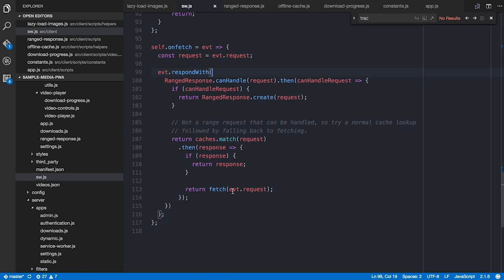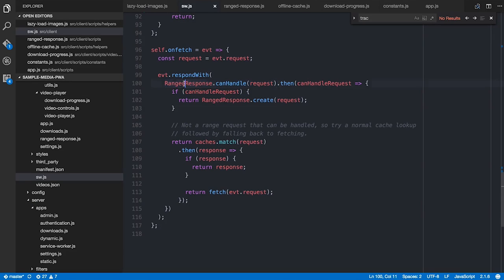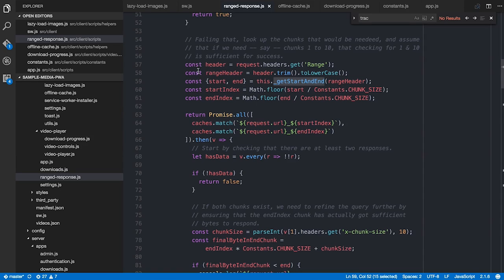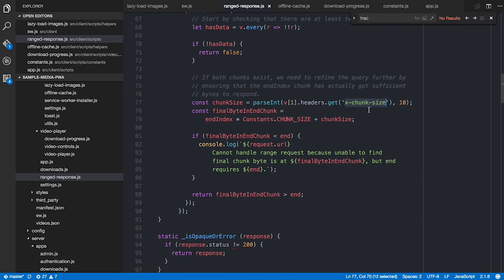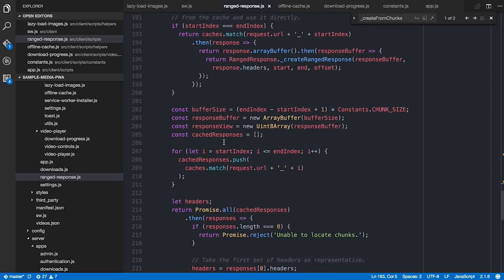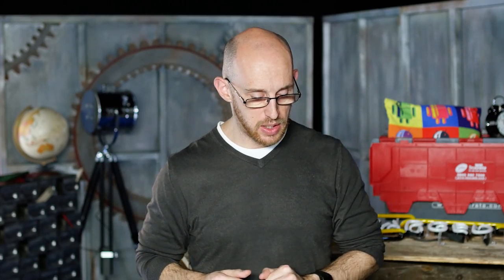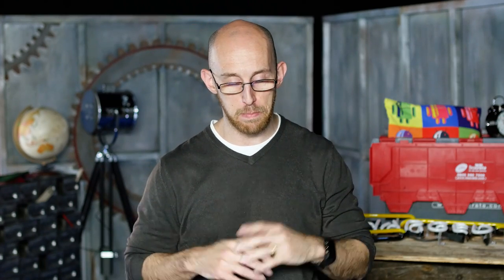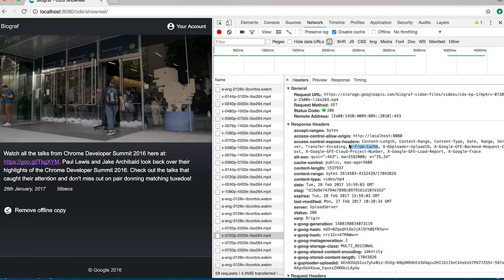Building a Media Player #11: Creating Range Responses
Learn more about the sample video-on-demand media Progressive Web App on GitHub

In Building a Media Player #11 Paul Lewis talks you through range requests and range responses; pulling out varying 'chunks' of data from a media file to enable a user to see it.